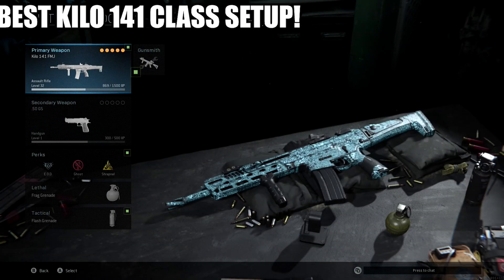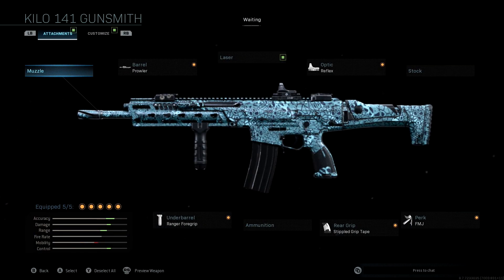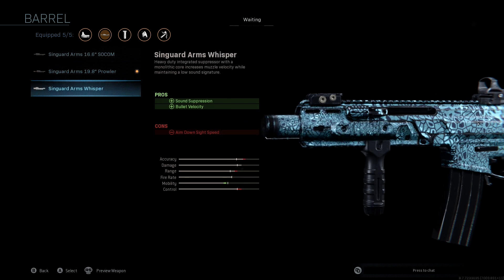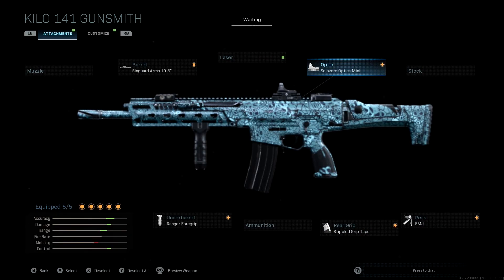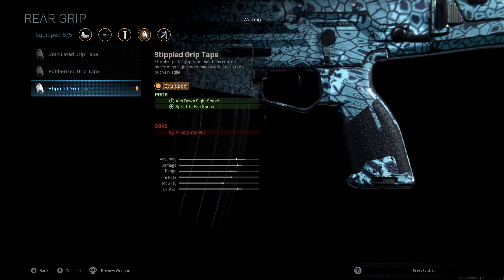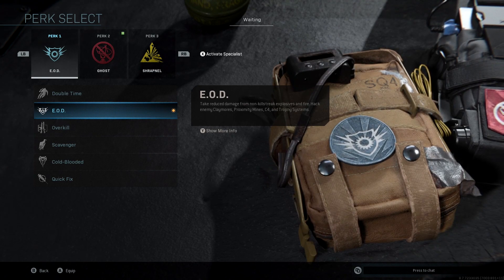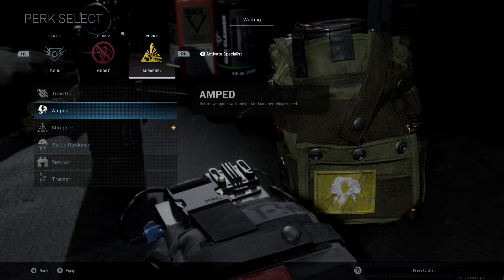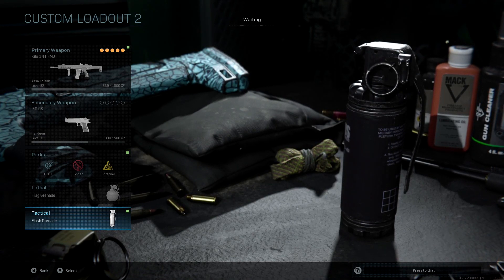NEW OVERPOWERED KILO 141 CLASS SETUP IN MODERN WARFARE! BEST KILO 141ATTACHMENTS! (MW Tips)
102% 154K/150K

In this video, I show the best Kilo 141 class setup in Call of Duty Modern Warfare.